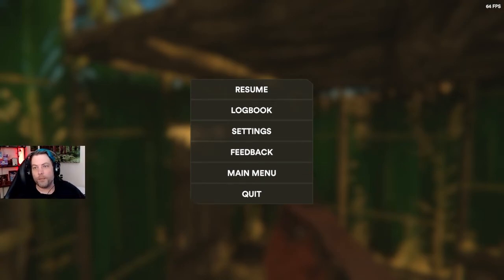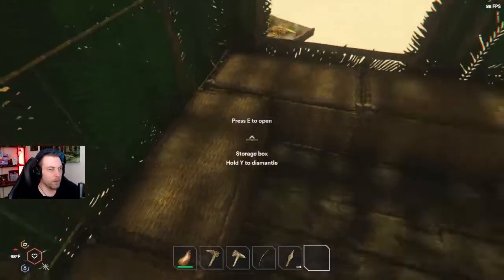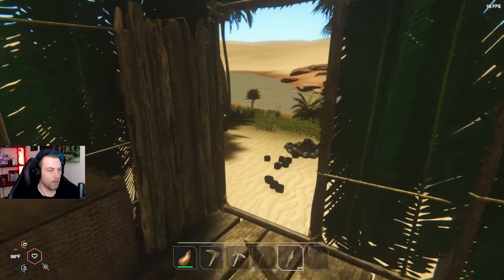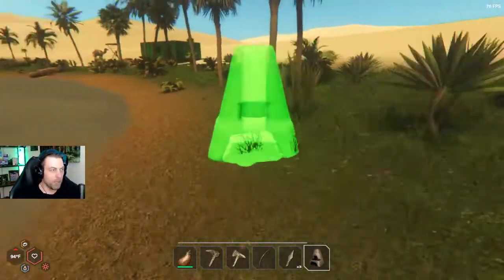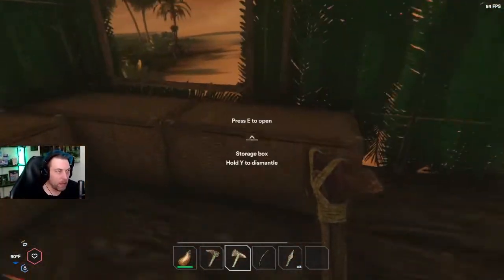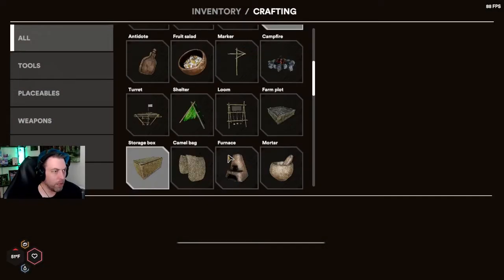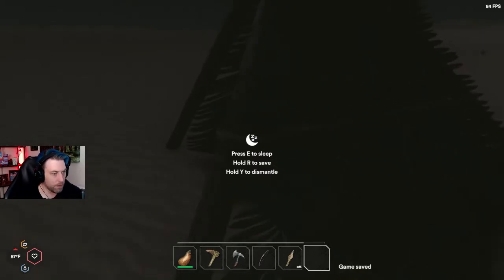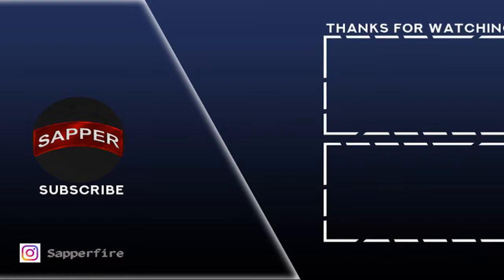Starsand Ep 10 - Sand in My Underwear!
In this episode, we discover an awesome NEW area to the Northwest area, craft the metal axe, and yes...kill more bugs. Thank you all for your support.

Catch some live streams at:  Twitch.tv/Sapperfire